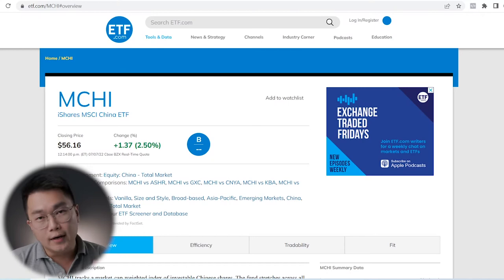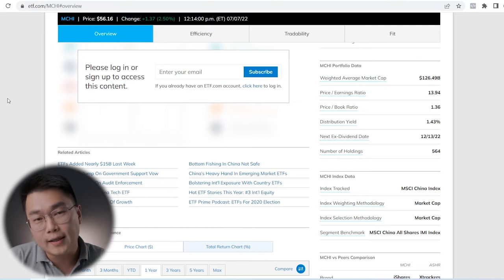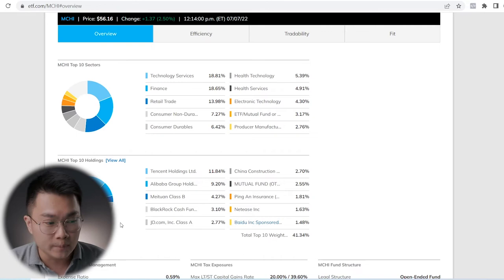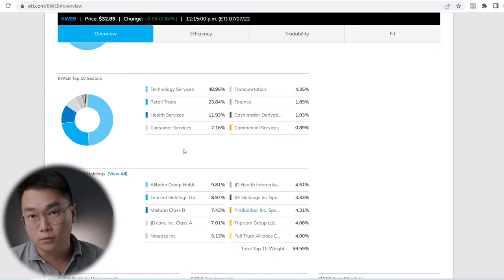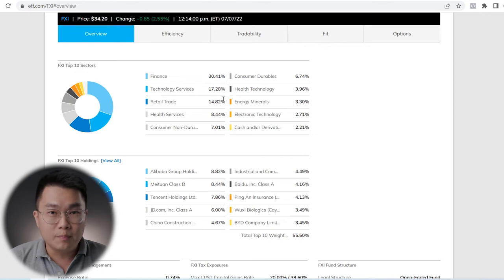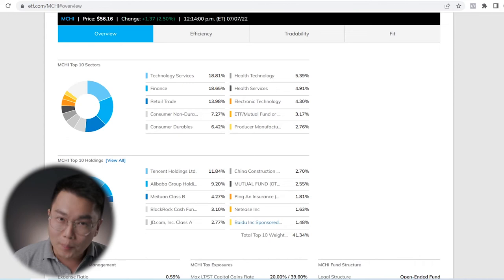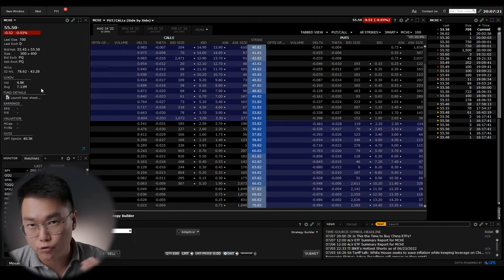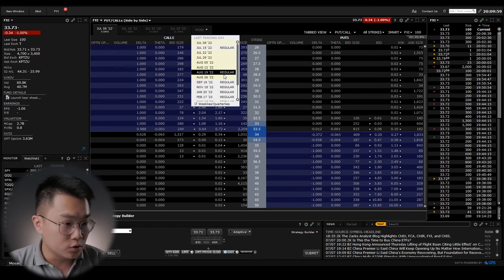China Large-Cap Equities ETFs Compared: MCHI vs KWEB vs FXI | Which one should you invest in?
In this video, let's discuss and compare the three largest China large-cap equities ETFs, namely MCHI, KWEB and FXI from various aspects.